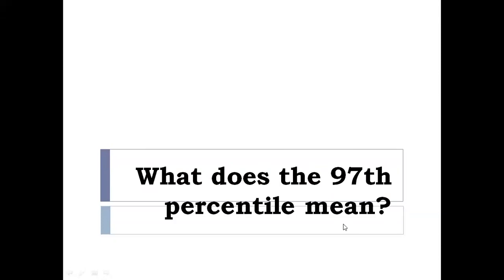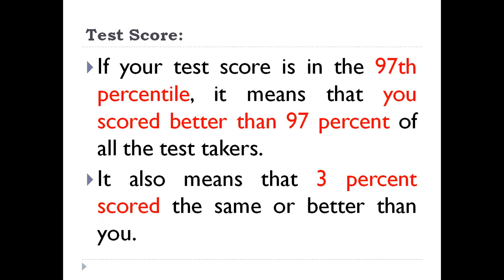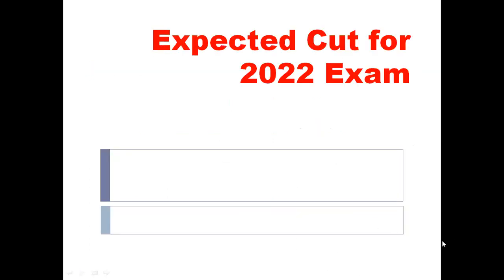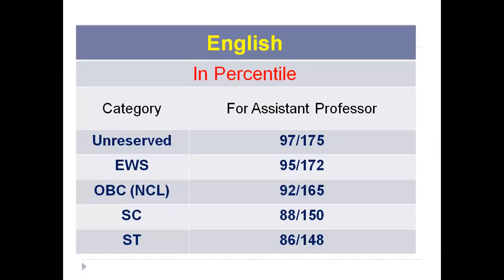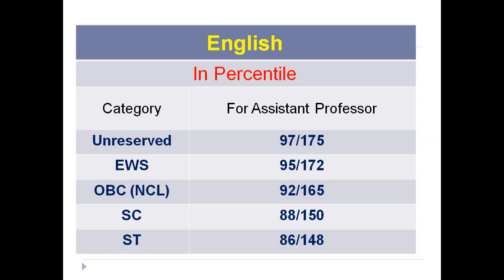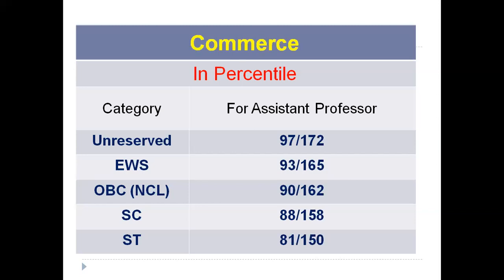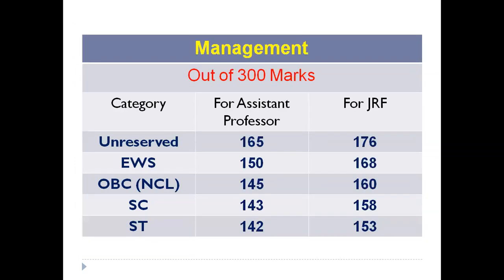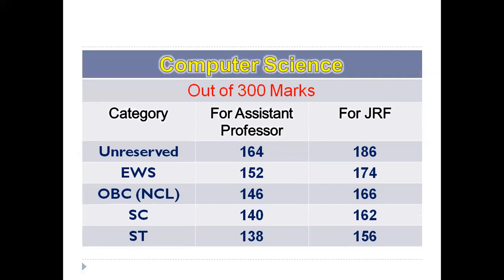Expected Cut Off UGC-NET-2022- English, Commerce, Management and Computer Science